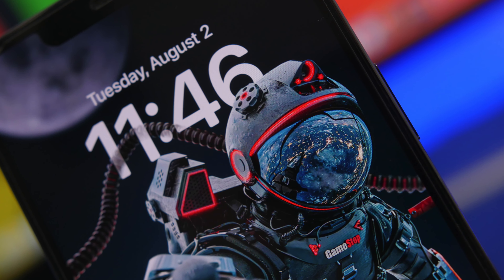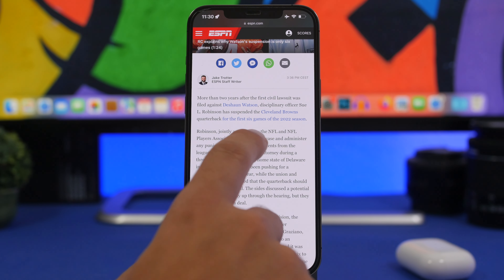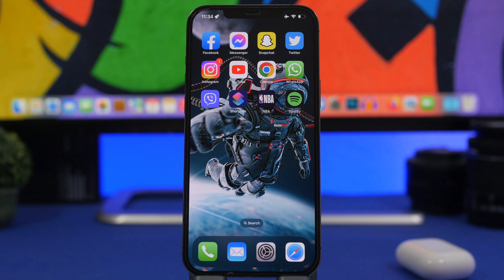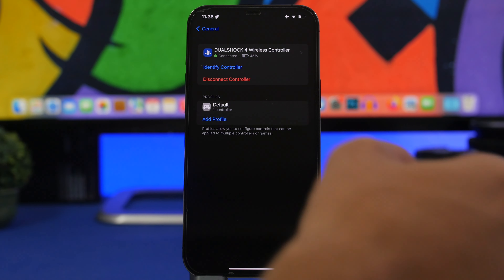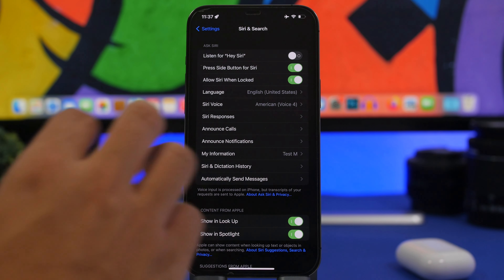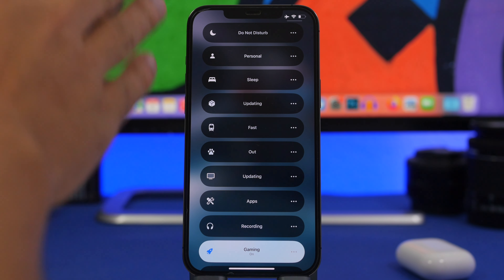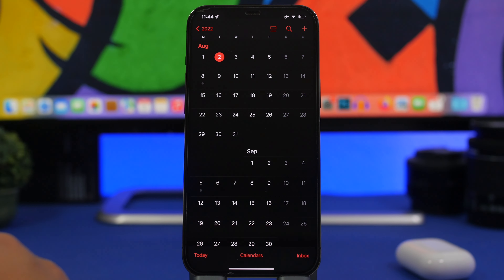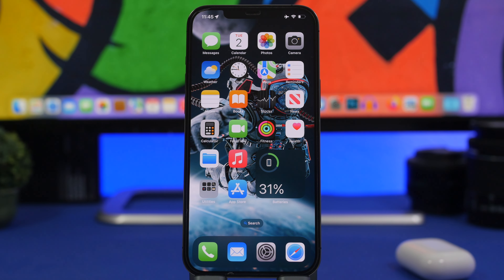iOS 16 - It Is Finally Happening !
iOS 16 seems to be an amazing update with a lot of new features and changes. iOS 16 new features don't stop from beta to beta and with the new iOS 16 beta 4 we got amazing and useful new features.

In this video you can learn more about some very useful new features added recently to iOS 16.

Intro 0:00
Amazing new features 0:37
What's next 10:14